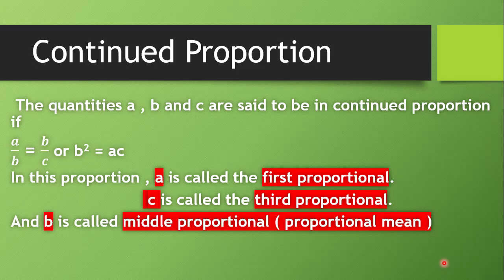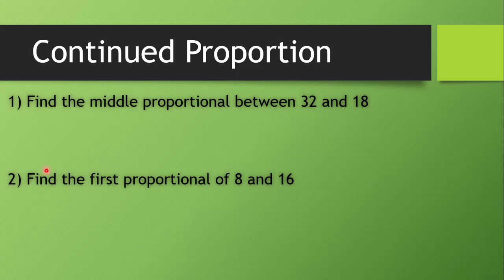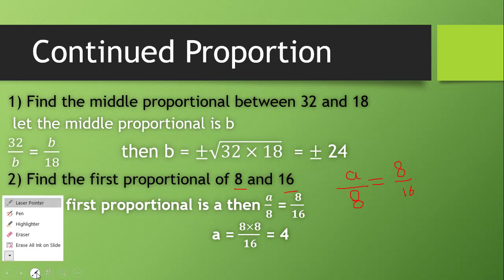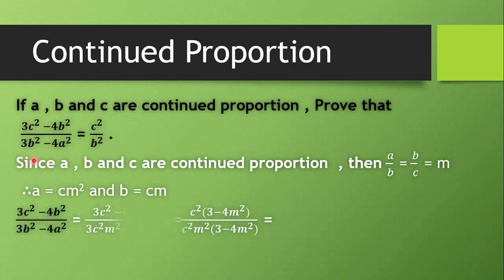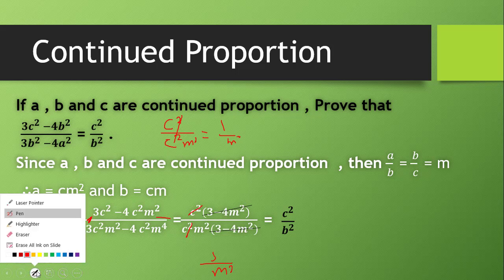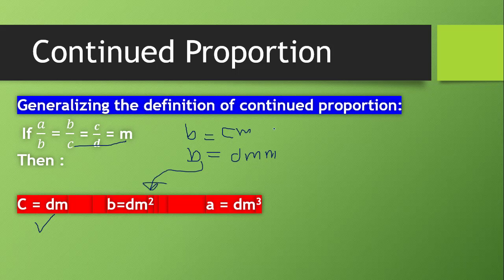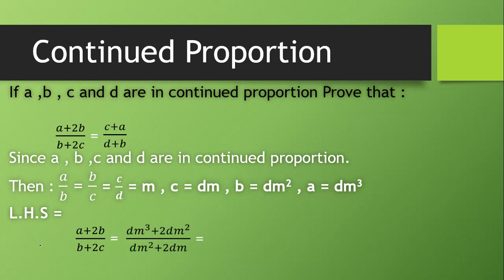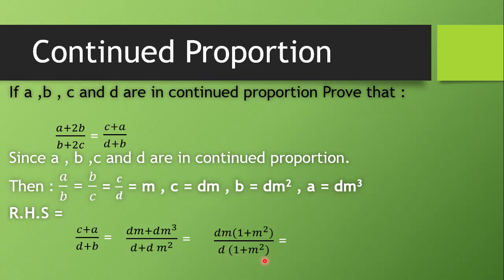Continued proportion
Prep.3 , algebra , first term